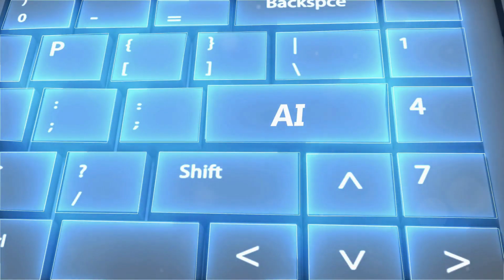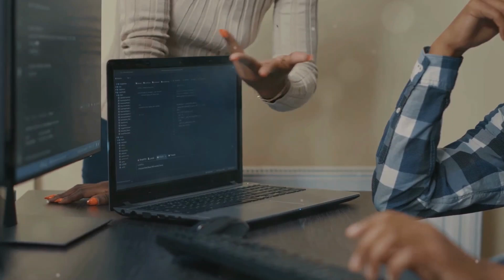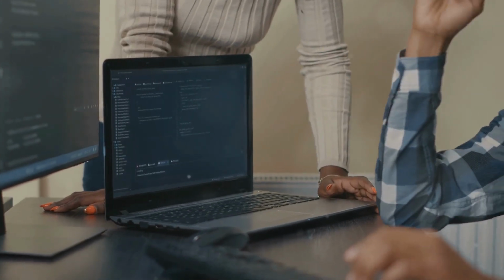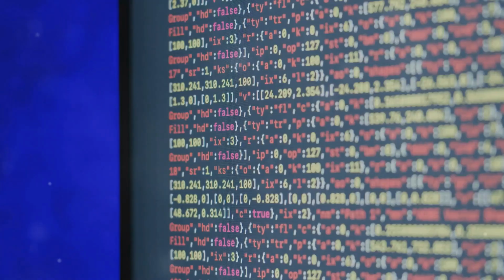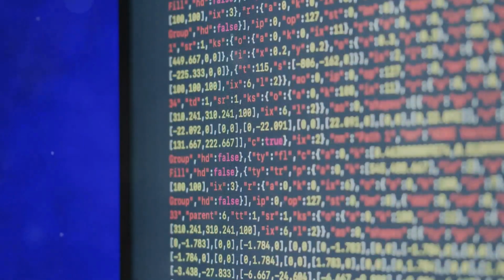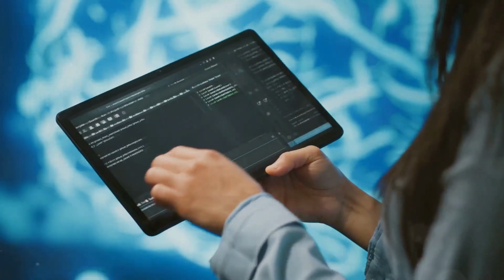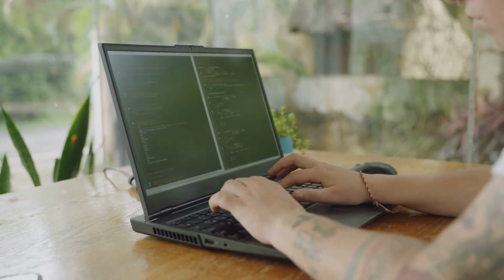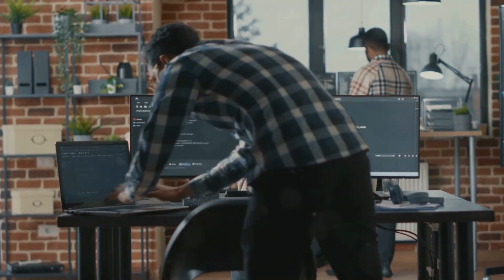AI Revolution in Software Development: Microsoft IntelliCode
Welcome to our quick guide on Microsoft IntelliCode! In this video, we explore how IntelliCode enhances your coding experience in Visual Studio Code with AI-driven features. Discover context-aware code completions, whole-line predictions, personalized recommendations, refactoring assistance, and multi-language support. We’ll also show you how to enable IntelliCode and see it in action. Get ready to code smarter and faster!